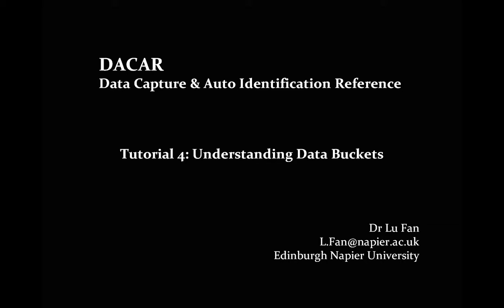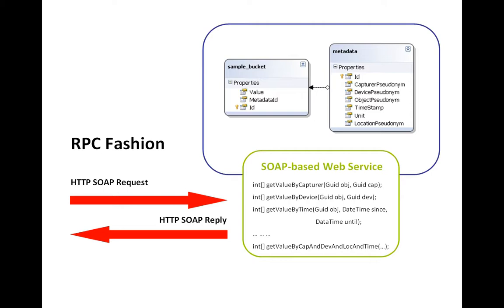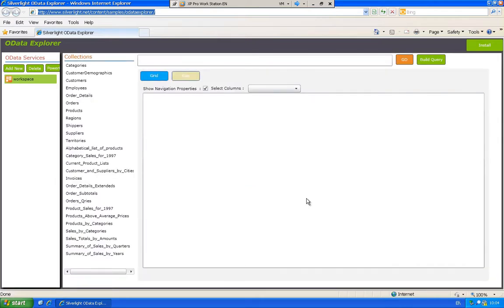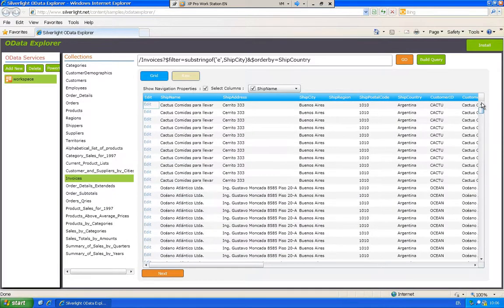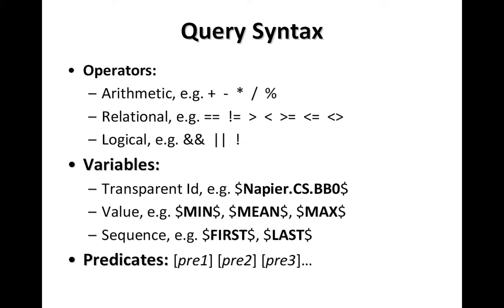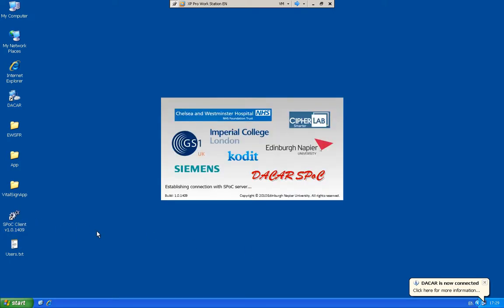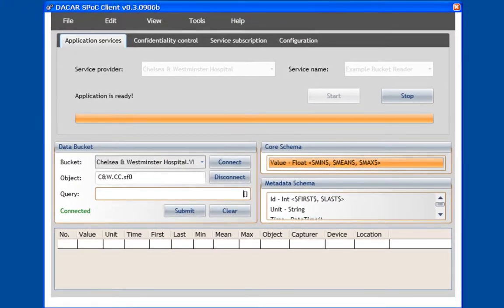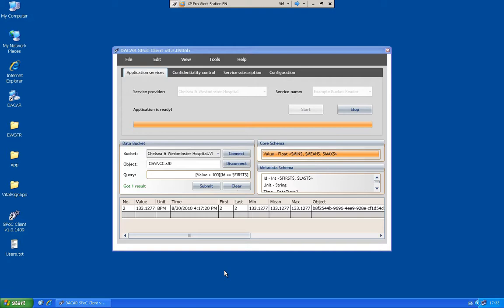Tutorial 4: Understanding Data Buckets